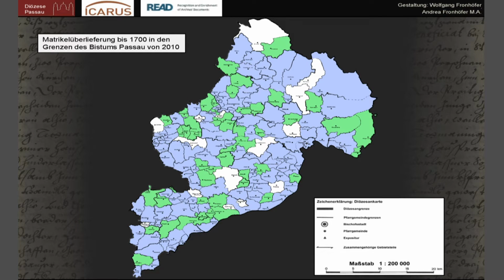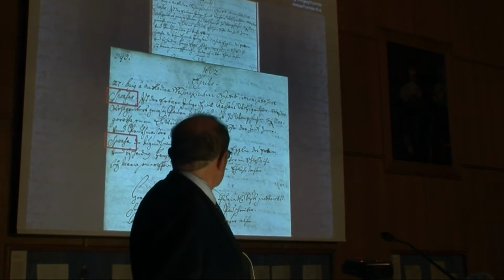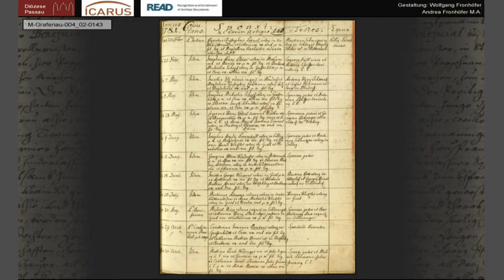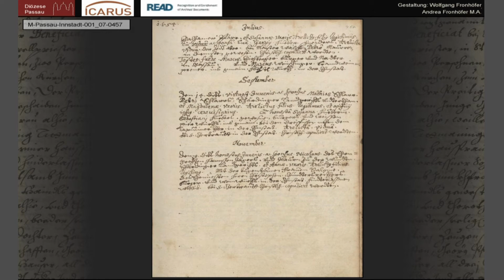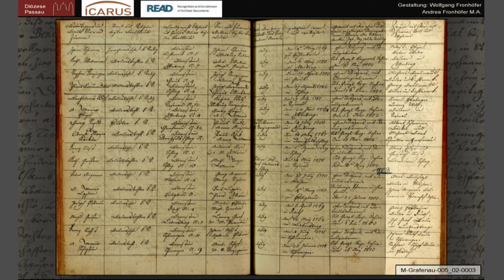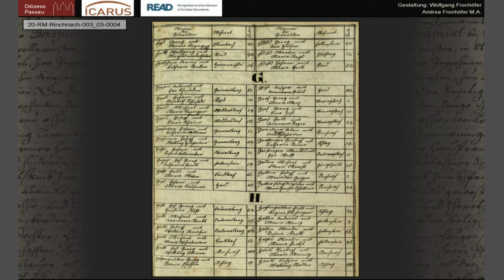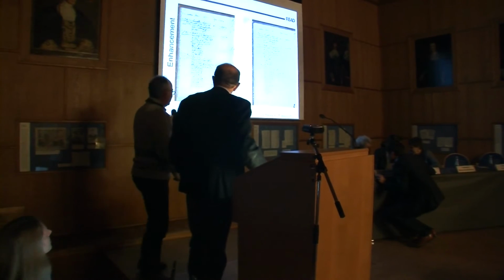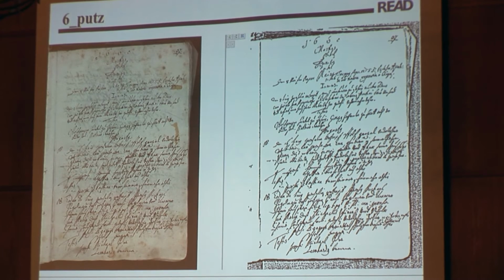Part 24. Herbert W Wurster for Hannelore Putz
Herbert W. Wurster (Director of the Archives of the Diocese of Passau, DE)

Church Registers